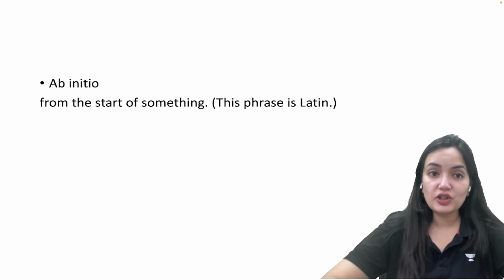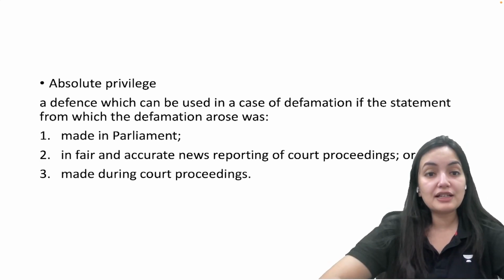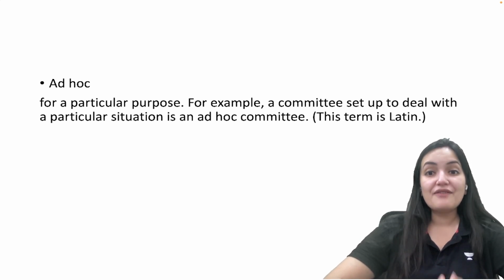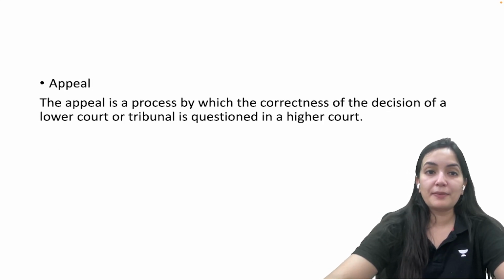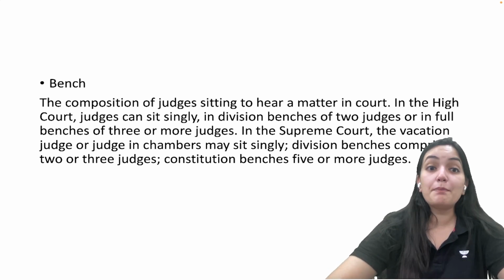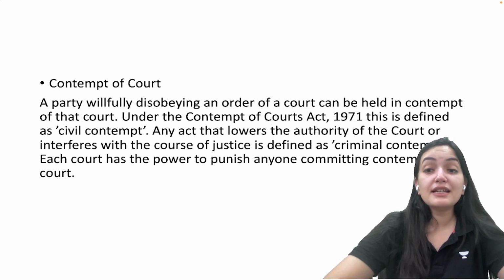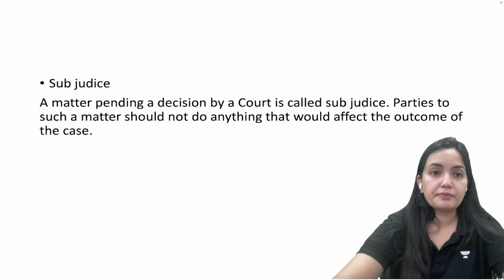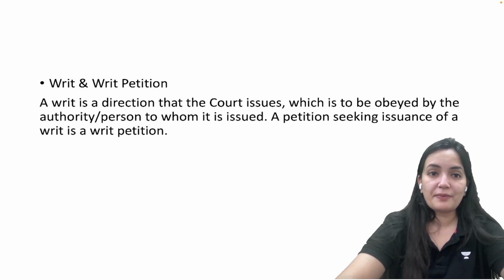CLAT 2023 | Legal Terms & Maxims | Legal Reasoning | Tanvi Singh | Unacademy Legal World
Legal terms are one of those things which law entrance exam tests you on and every candidate for law entrance exam is struggling as it's hard to understand these terms. But here are some easy ways to learn legal terms and crack Legal Reasoning in CLAT 2023. We have picked up some very important legal terms and talked about how to learn legal maxims easily.

If you find this video useful, do check out more such relevant and interesting videos on our channel.